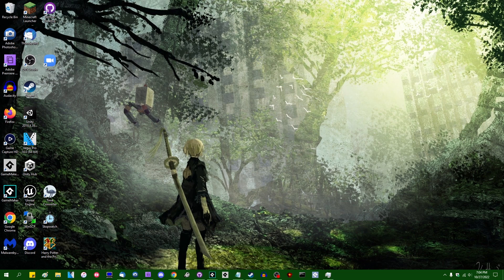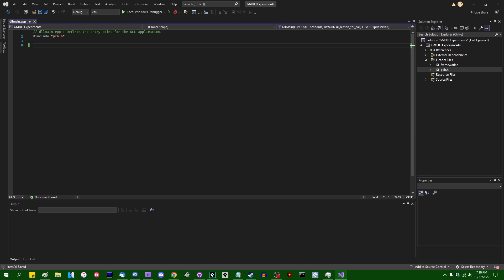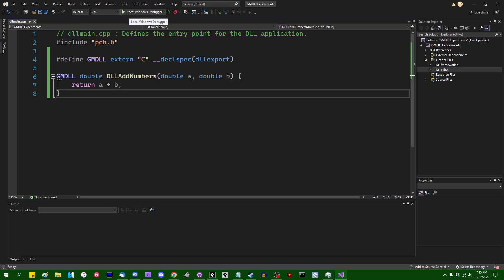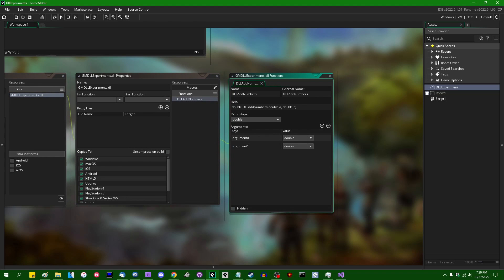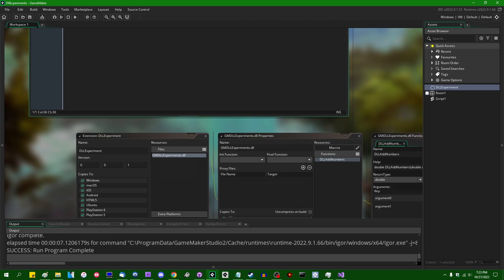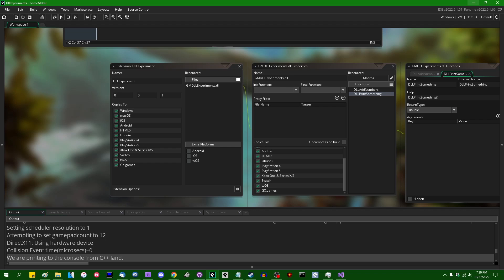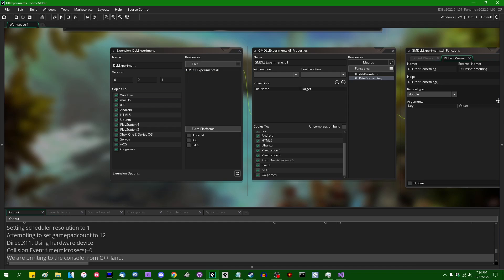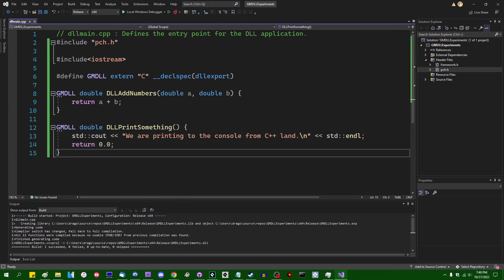Writing DLLs in GameMaker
DLLs aren't as common in GameMaker as they used to be, but they can still be very handy for certain tasks such as adding Windows API features to GameMaker or computing tasks that require performance that you can't get from GML. Let's write a basic one!

I recommend Visual Studio for this kind of thing, but anything that can compile a 64-it DLL will work.

0:00 Introduction
0:43 Creating a DLL project
2:00 A little bit about how DLLs work
2:45 Writing C++ for a DLL
6:40 Building the DLL and loading it into GameMaker
13:20 What happens if the DLL functions can't be loaded for whatever reason
14:50 Printing to the console from the DLL
18:39 Some common ways that you can use DLLs to hard-crash your game
19:50 Other comments
21:25 DLLs and performance
24:22 That's it

Thumbnail credit:
Dll by Setyo Ari Wibowo from Noun Project

That promised social media link spam.